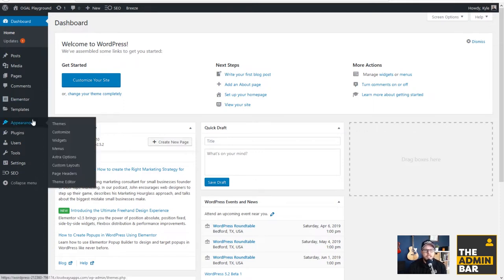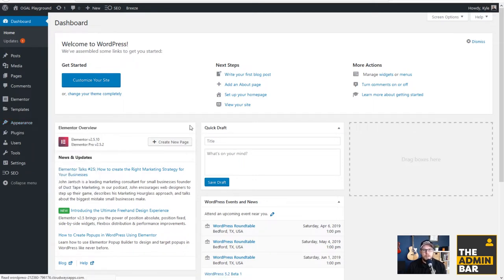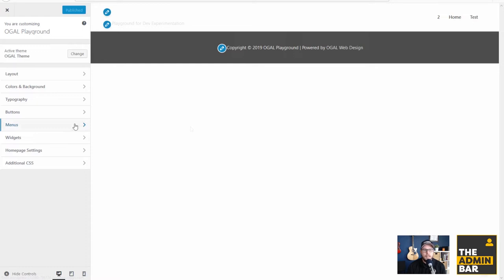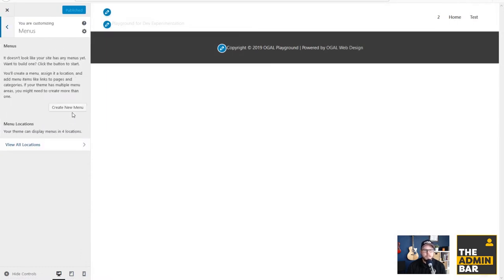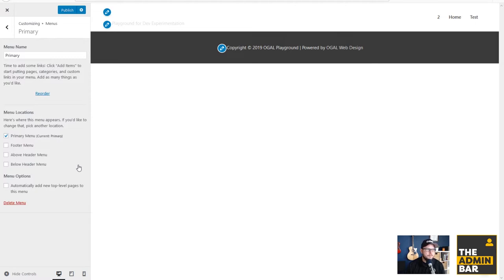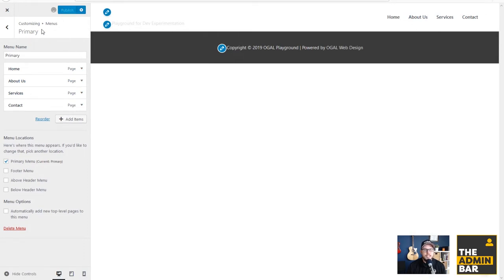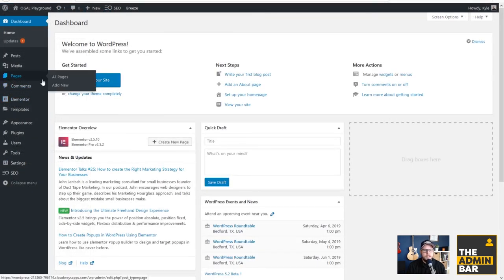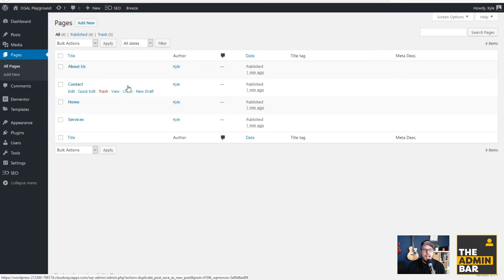WordPress Efficiency: Creating Your Menu and Pages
While WordPress does offer many ways to create your menu and your pages, I have found this method to be the quickest and easiest. Below you will find a video walkthru and the steps you need to take to create your primary menu navigation AND all the pages you need for your website.This method creates both the menu and pages simultaneously in a simple process which I've broken down into 6 steps.

Step 1:
Go to Appearance - Customizer - Menus

Step 2:
Click the 'Create New Menu' button

Step 3:
Give your new menu a name (I choose 'Primary' for my main navigation- helps to be consistent)
Under 'Menu Locations' set this menu as your 'Primary Menu'
Click the 'Next' button

Step 4:
Click the 'Add Items' buttonIn the 'Pages' dropdown, use the empty field to name & 'Add' each page from your sitemap (repeat the process for each page)

Step 5:
Arrange your menu to display in the right order

Step 6:
Press the 'Publish' button and exit the Customizer